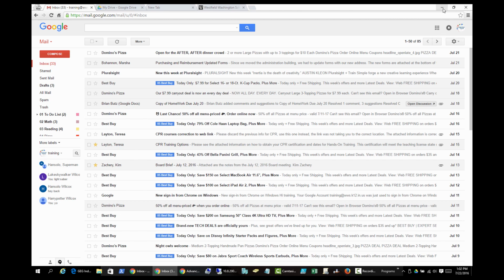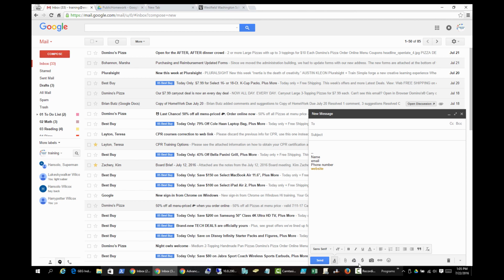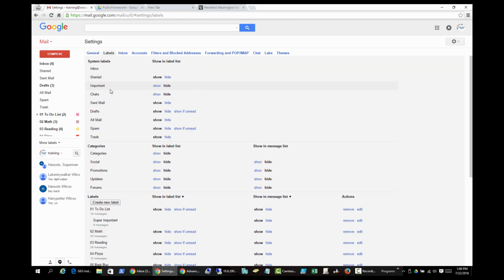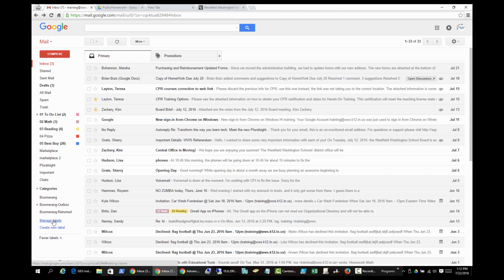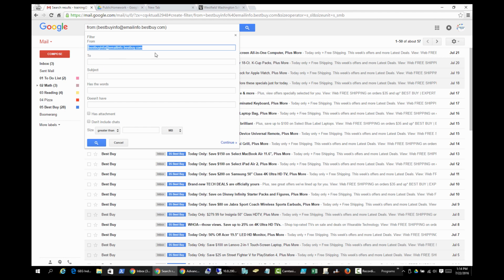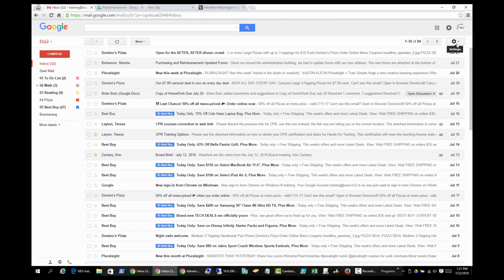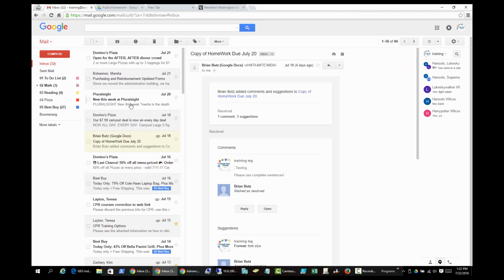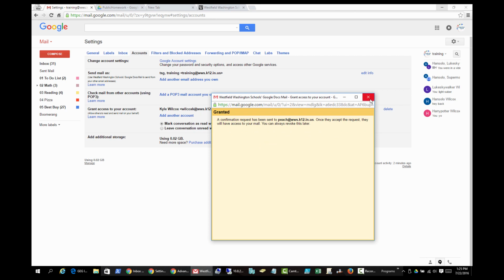Advanced Gmail Training Video